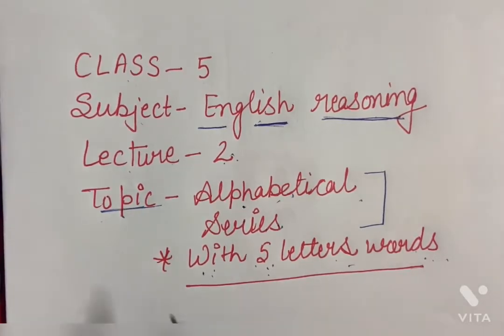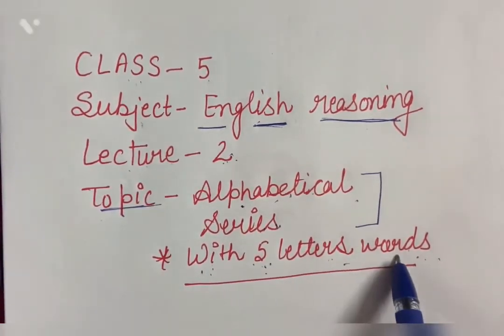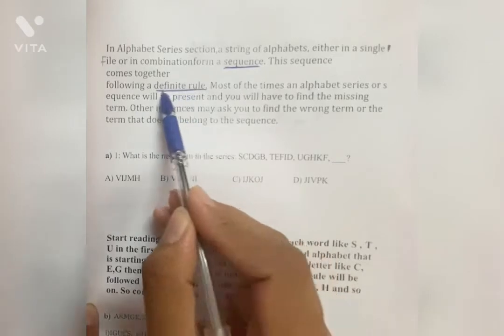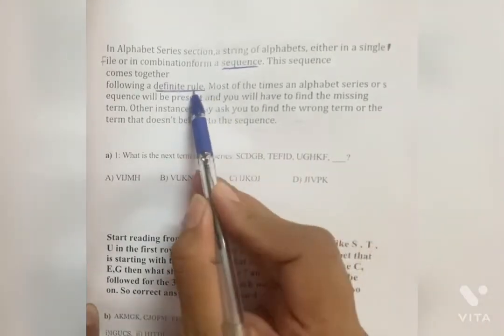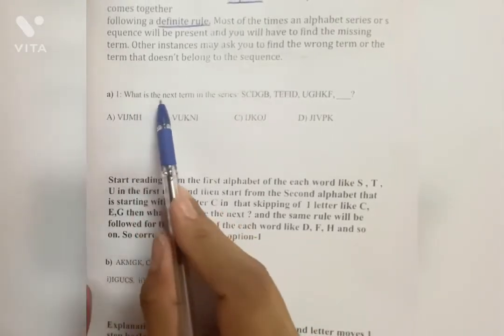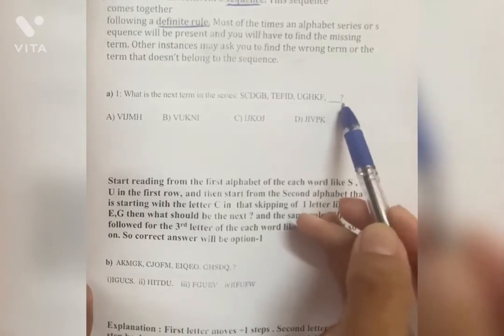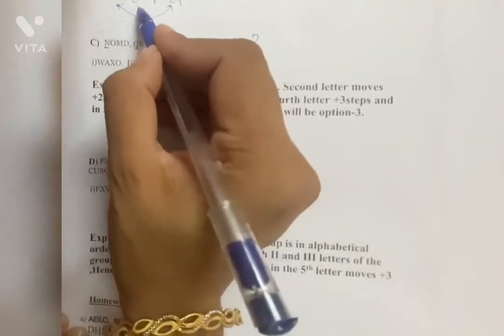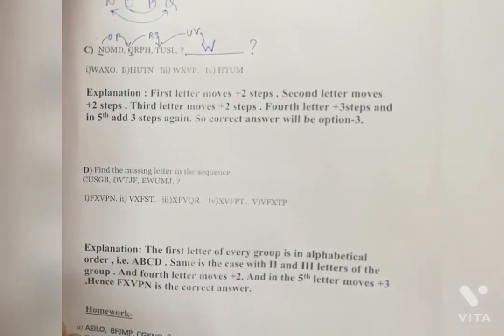Class 5, Subject English reasoning, lecture 2, Topic Alphabetical series